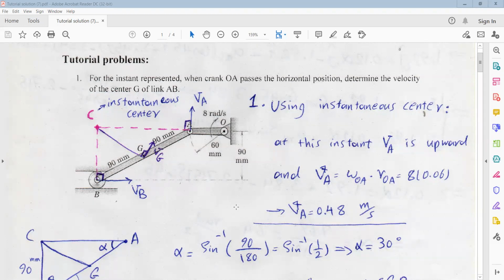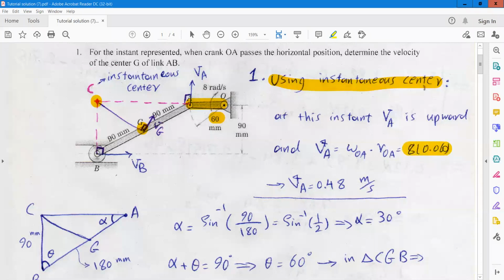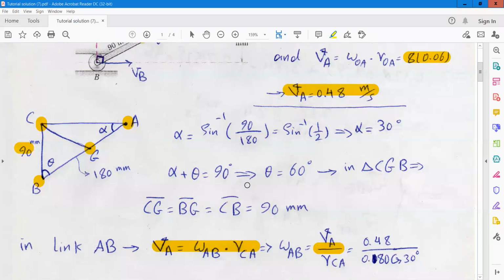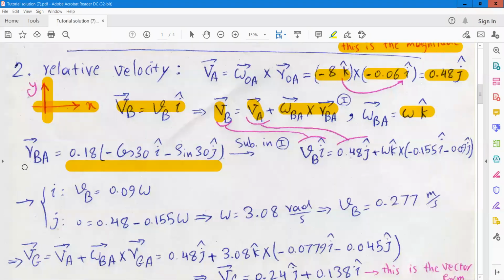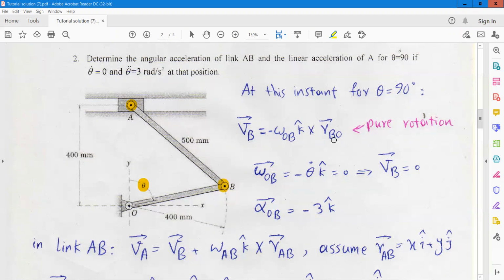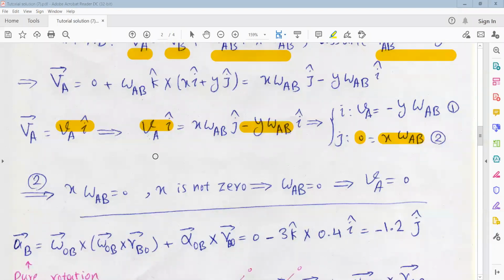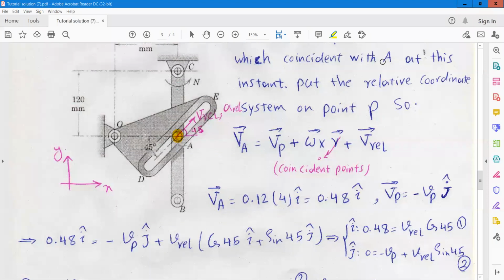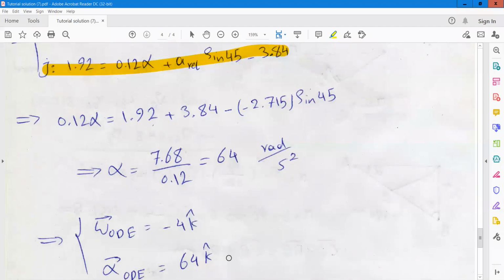Tutorial W9 (20-05-2021)